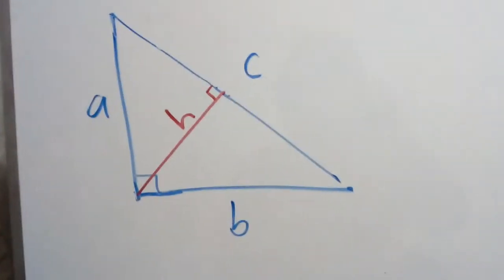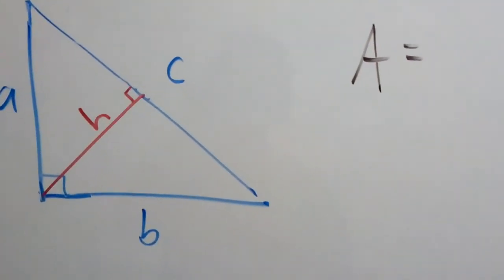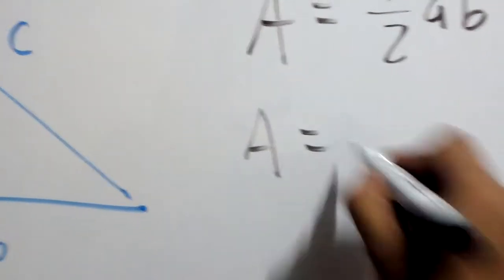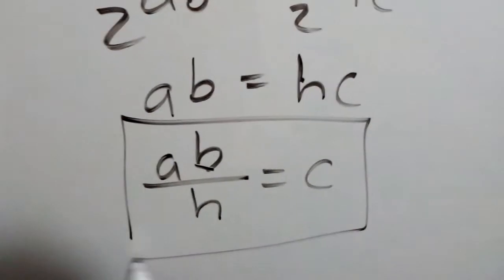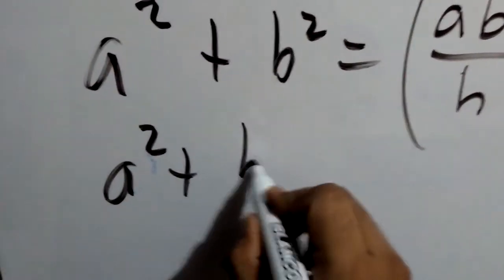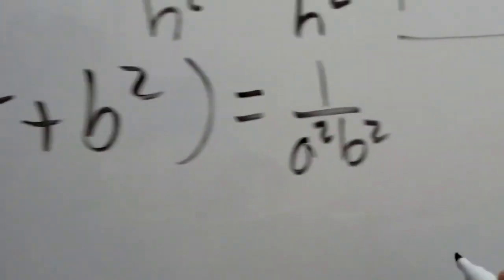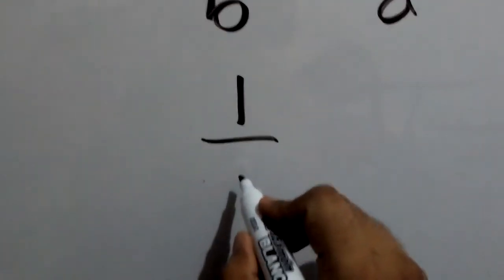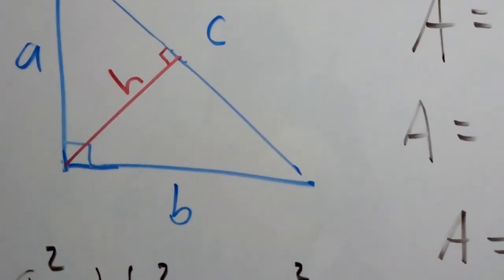Inverse Pythagorean Theorem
Check out this result coming from the problem in the semi exam.